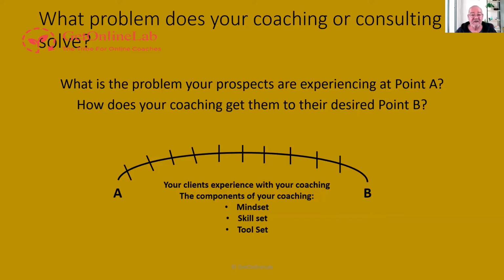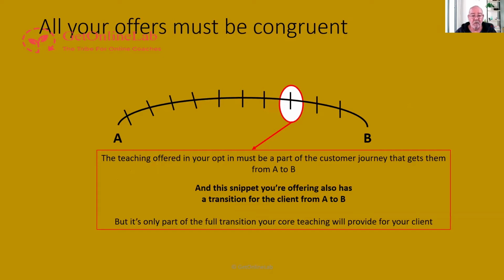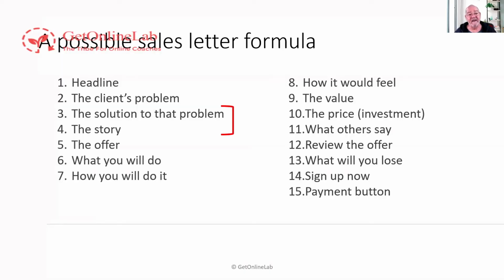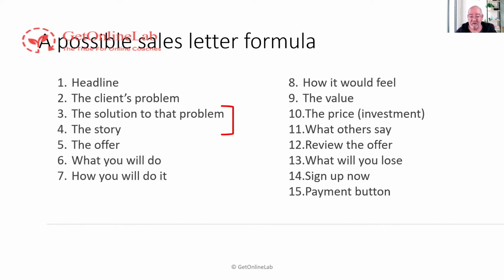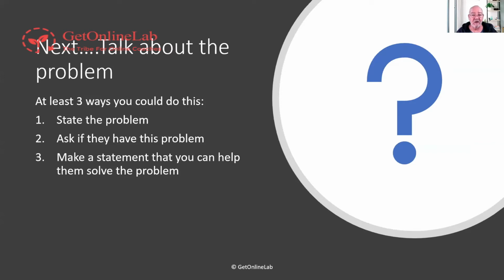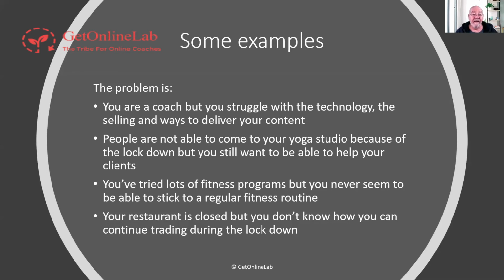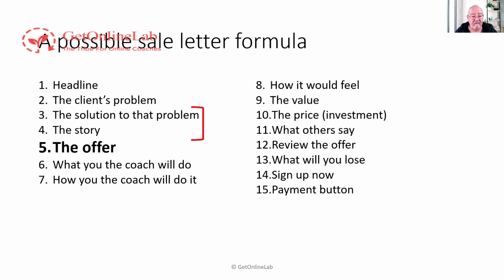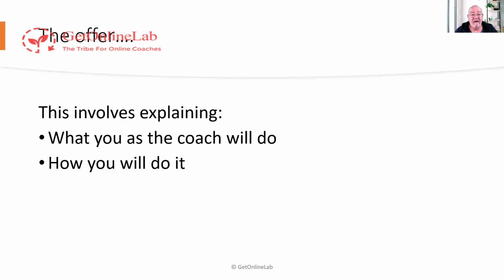How To Create A Sales Letter or Webinar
Here at GetOnlineLab we help online coaches to establish and scale their coaching business
Developing the skill of being able to create a sales letter or webinar is an essential element in operating any online coaching business.
You need to be able to write persuasive copy in order to promote your business and make sales.
In this video I'll show you a framework for creating an online sales letter of webinar and combine this with a story telling style of writing.